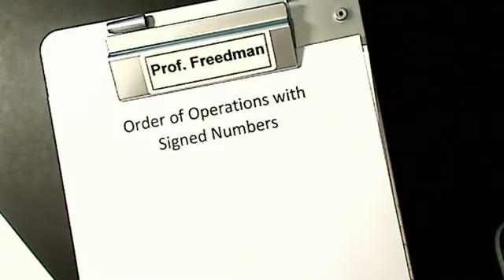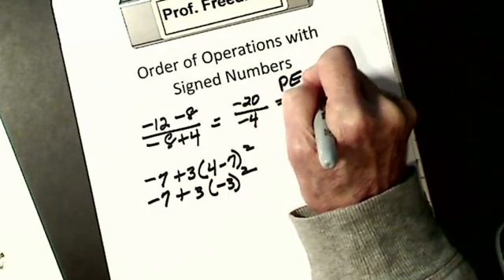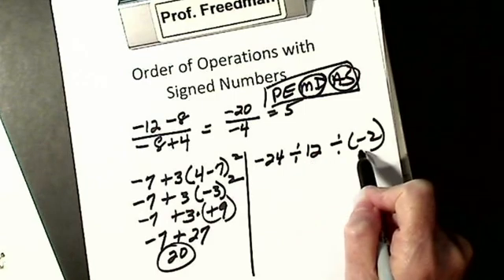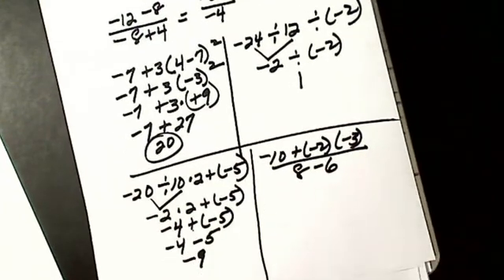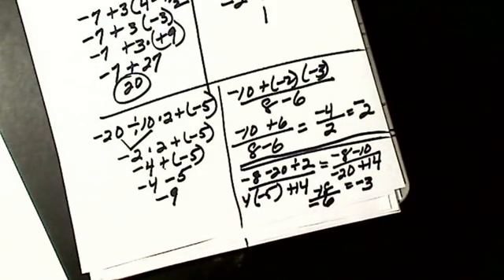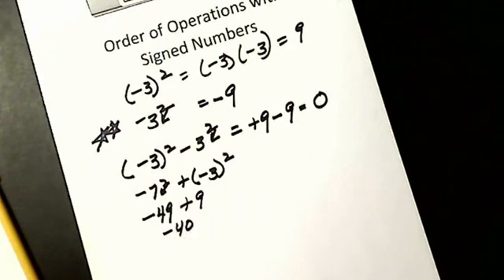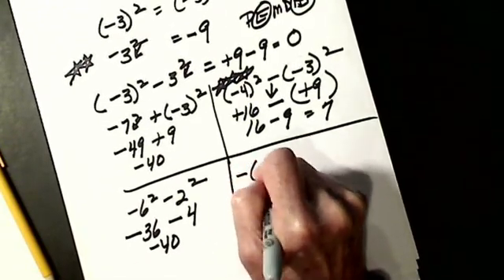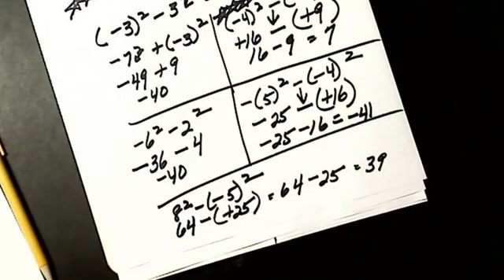Order of Operations with Signed Numbers MP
Order of Operations with Signed Numbers